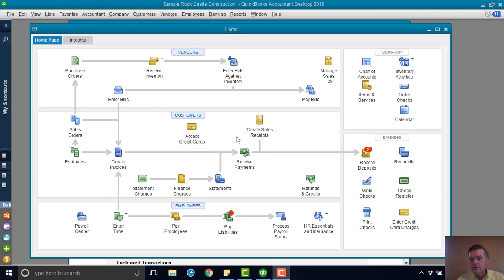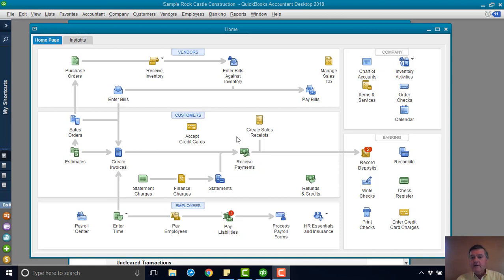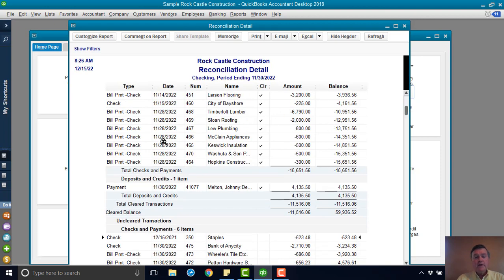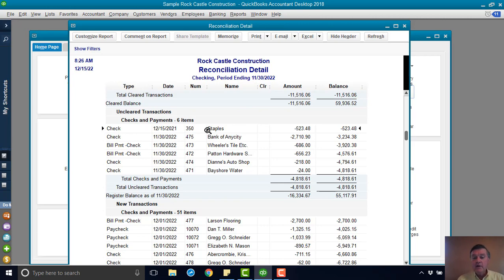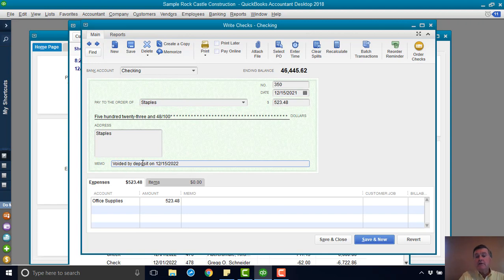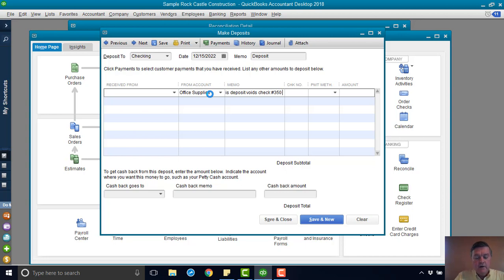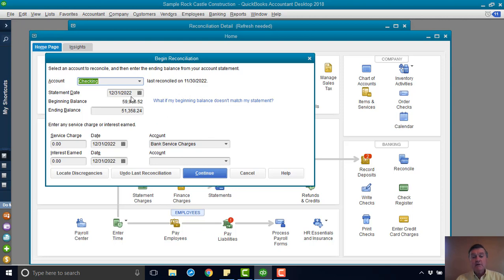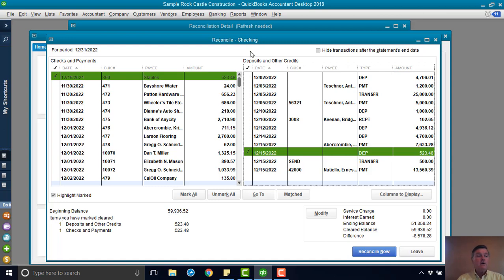How to Void a Check in QuickBooks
How to void a check in QuickBooks. Use this method when the check is older, from a previous year or quarter, when tax returns or financial statements have already been submitted for the time period including the check.